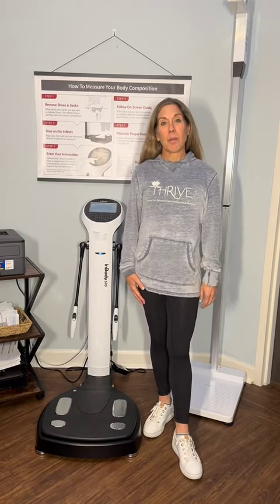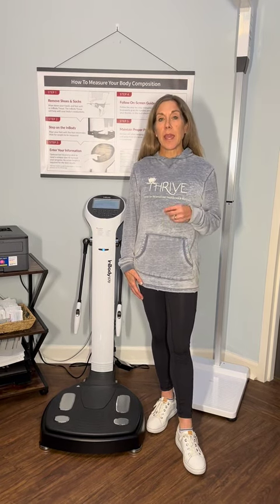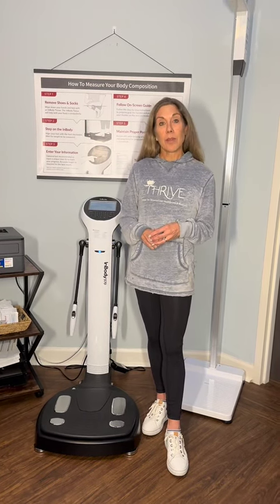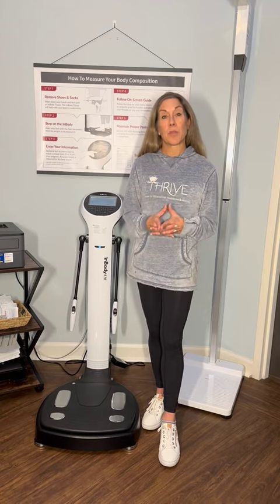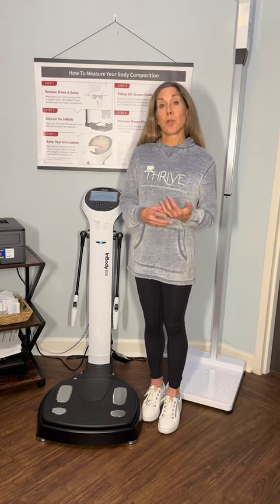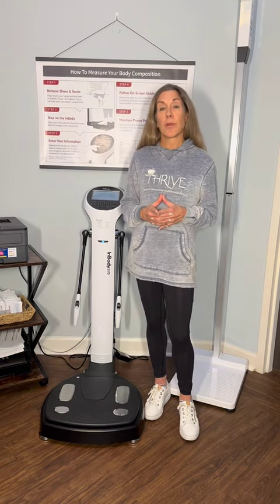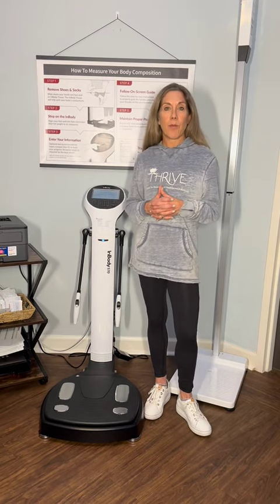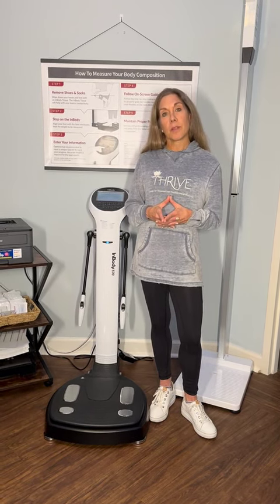Motivation: What is the InBody Scale?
Dr. Fletcher talks about the InBody scale in this week’s Motivation!
The number on a regular scale doesn’t paint an accurate picture of your health. The InBody tells us about your true body composition. Body composition evaluates a person’s weight by breaking it into its core components: fat, protein, minerals, and body water.

It describes your healthy weight more accurately and provides a better glimpse into your overall health than traditional methods like BMI & weight. Body composition analysis can accurately show changes in fat mass, lean muscle mass, and body fat percentage.